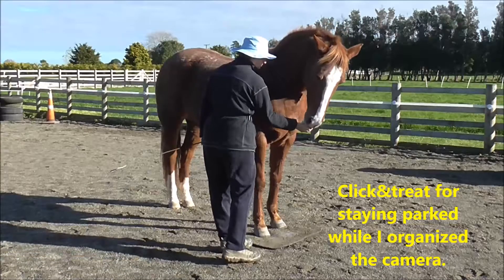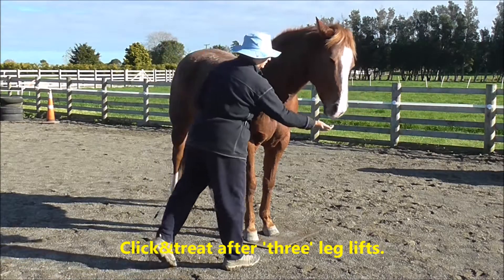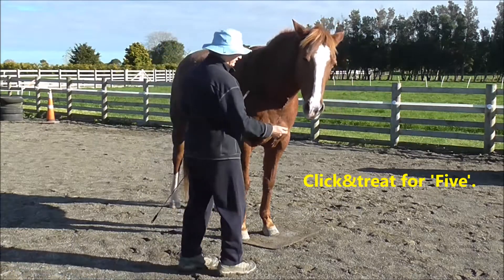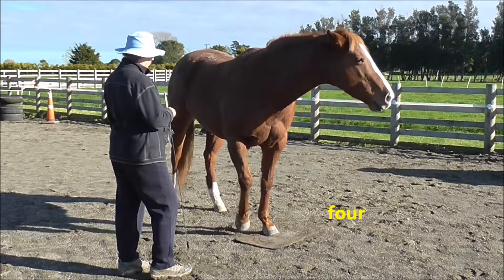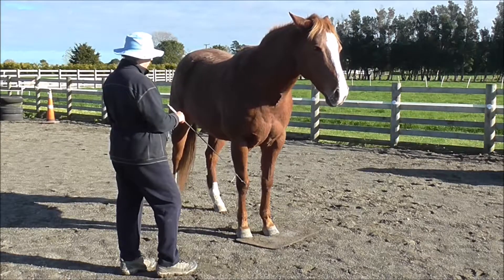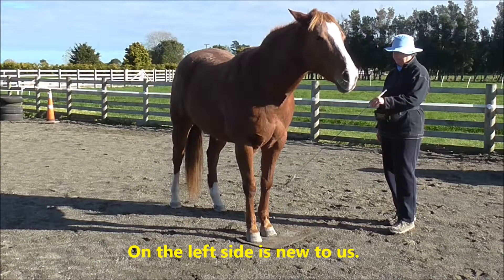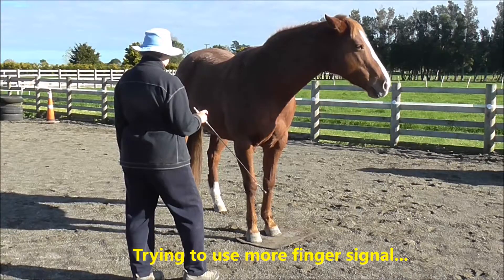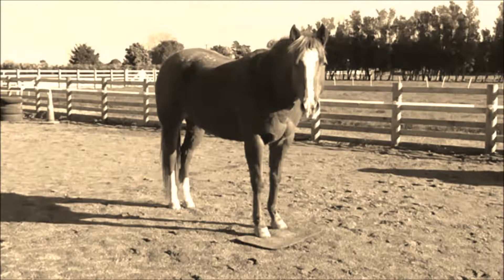#122 HorseGym with Boots COUNTING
Combining release and reward reinforcement can often make a lot of sense to our horse. We can use a body extension to clarify a signal. This is early in our learning this fun little task. It's a great rainy day activity. Eventually Boots will understand my finger signal by itself.